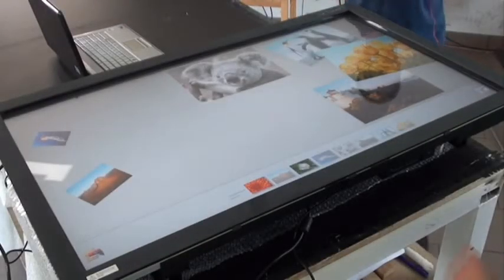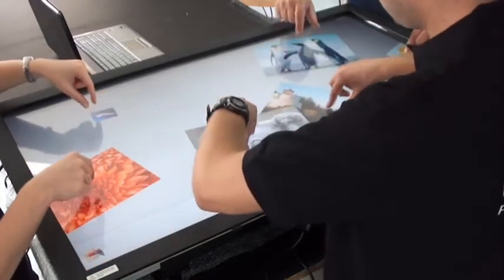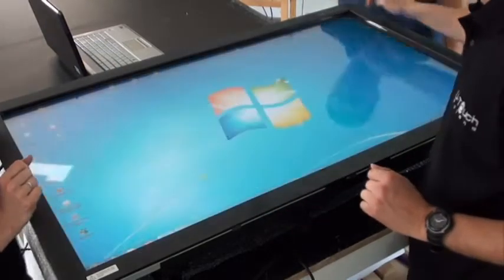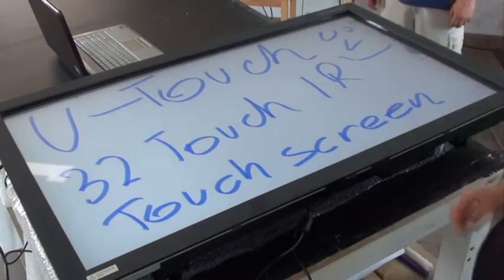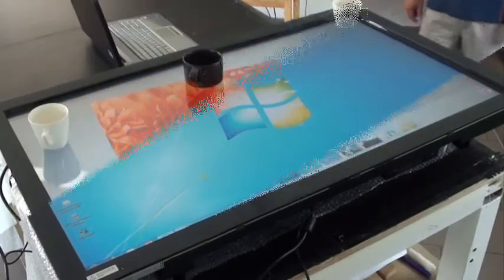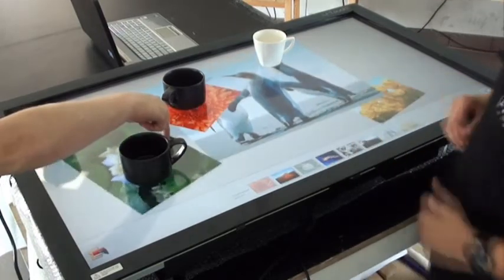46" True Multi-Touch Screen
U - Touch Presents, New True Multi-Touch, 46" Touch Screen with 20 and more touch points!